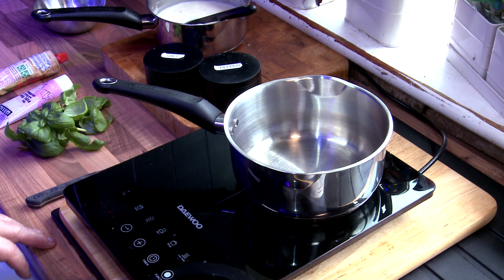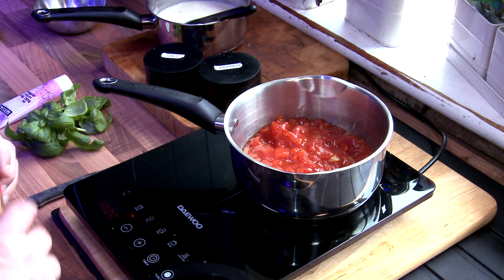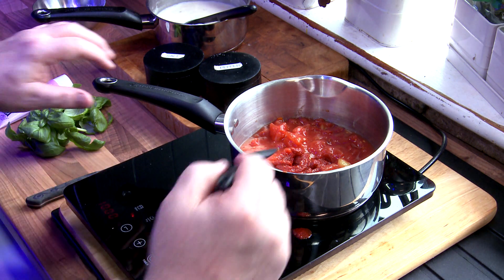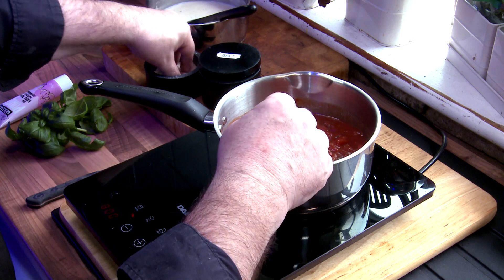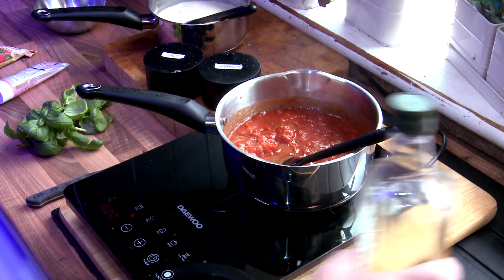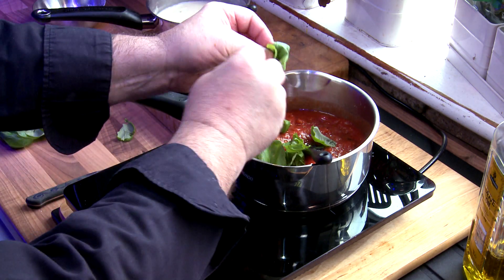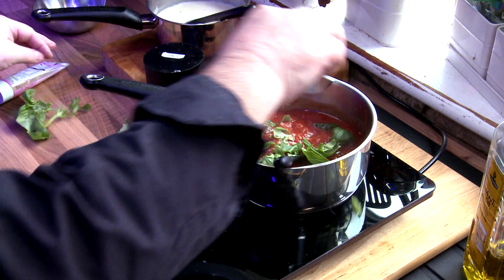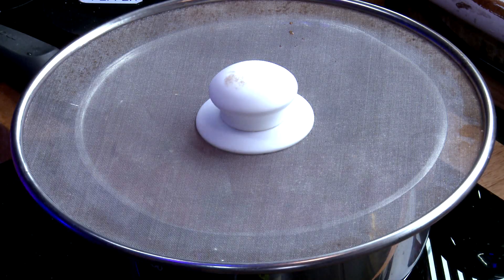Elevate Your Pasta Game: Easy Homemade Marinara Sauce Recipe!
Welcome to TaylorCooks kitchen, where we're about to transform your pasta nights with this incredible homemade marinara sauce recipe! 🍝 In this video, we'll show you how to create a base marinara sauce that's bursting with flavour and incredibly simple to make. Whether you're a seasoned chef or just starting out, this recipe is perfect for anyone looking to add a touch of homemade goodness to their meals.

With just a few basic ingredients and easy-to-follow steps, you'll learn how to infuse your marinara sauce with rich tomato flavour, aromatic herbs, and the perfect balance of savoury and tangy notes. Plus, we'll share some pro tips along the way to take your sauce to the next level.

Forget about store-bought marinara sauce laden with preservatives – once you try this homemade version, you'll never go back! So grab your apron and let's get cooking. 🌟

Ingredients:

Canned whole tomatoes
Olive oil
Garlic
Onion
Salt and pepper
Fresh basil

Get ready to impress your family and friends with the best marinara sauce they've ever tasted. 🎬